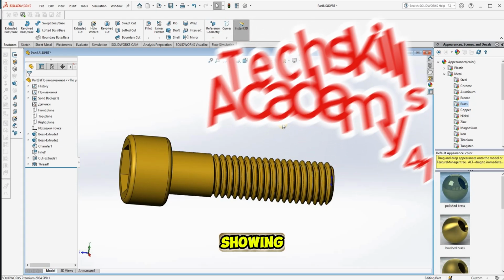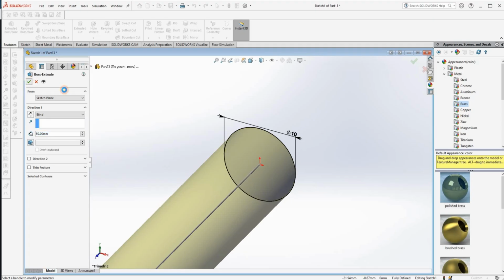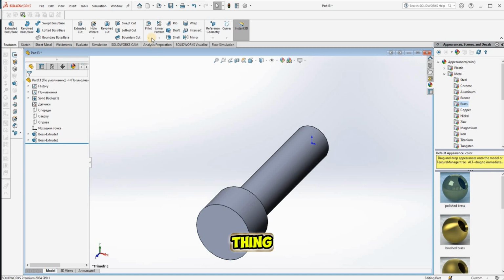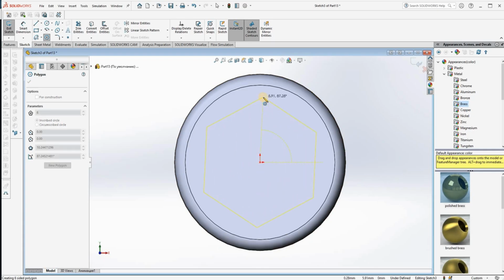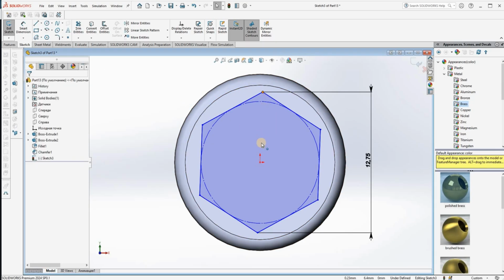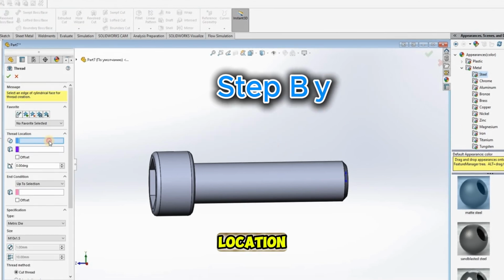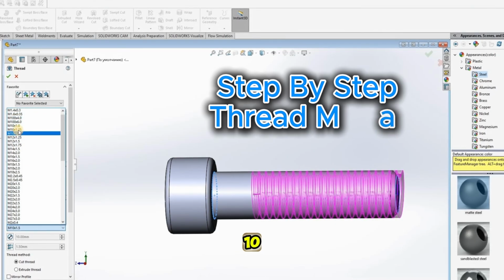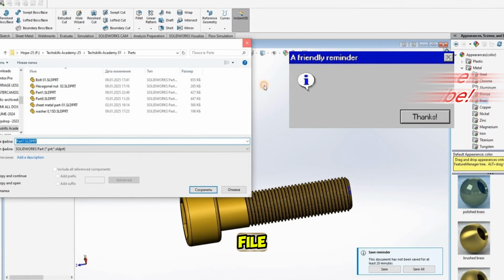Realistic bolt modeling and threading in under 5 Minutes in SolidWorks - 03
Discover the SECRET to creating realistic bolt threads in SolidWorks! This video reveals a simple technique to model professional-quality threads quickly and easily. Transform your bolts today!